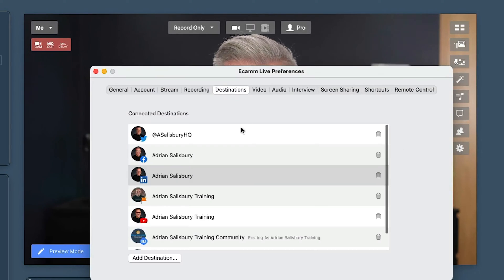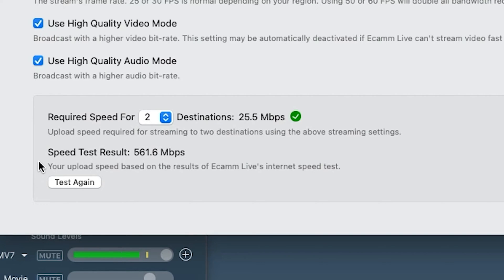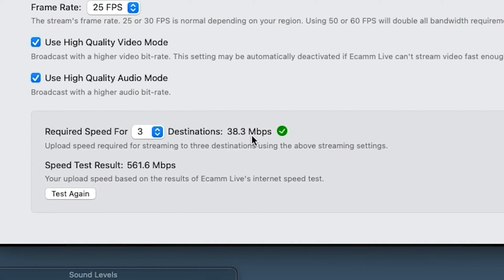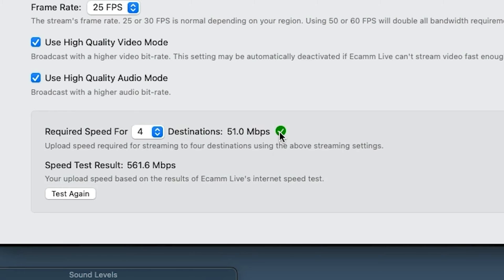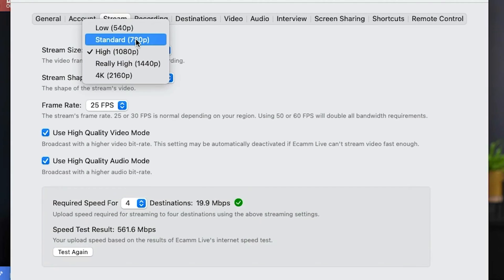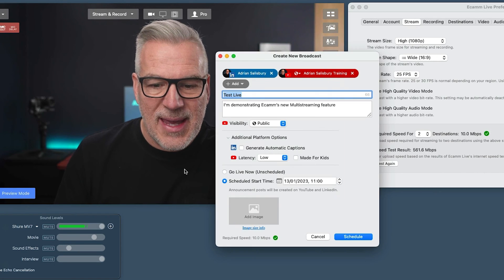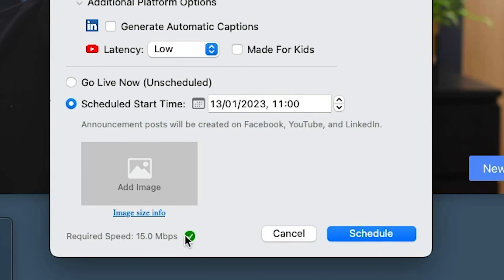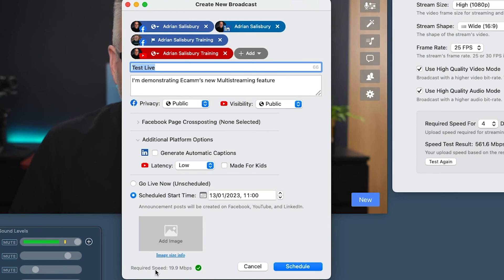How To Check Your Bandwidth In Ecamm Live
If you want to livestream one of the most important things is to have good internet! We used to have to use specific speed test sites but now Ecamm Live have added this straight into the app not only allowing us to see our upload speed but letting us know how much is required for the live stream we want to do taking stream size, frame rate and number of destinations into account!